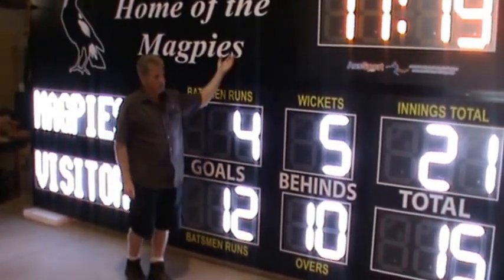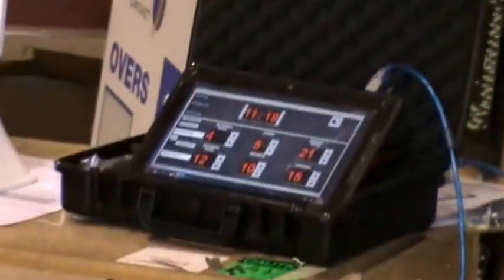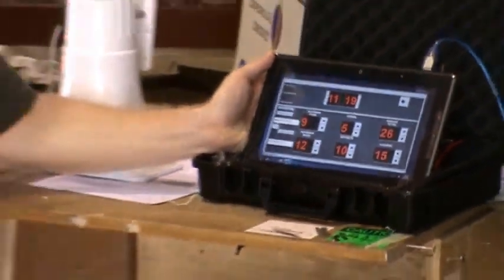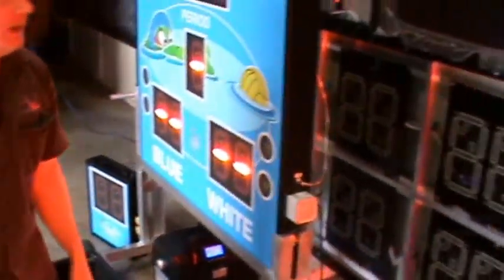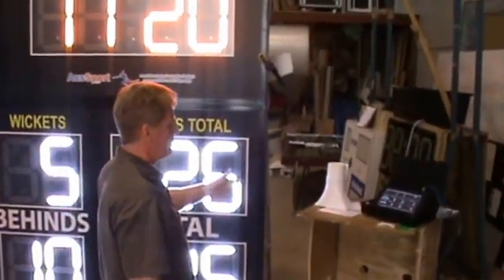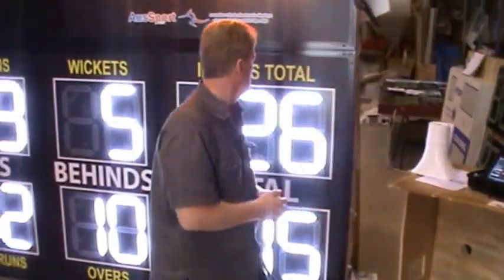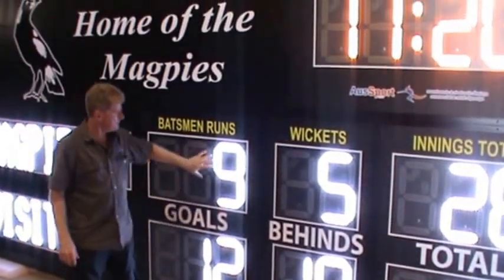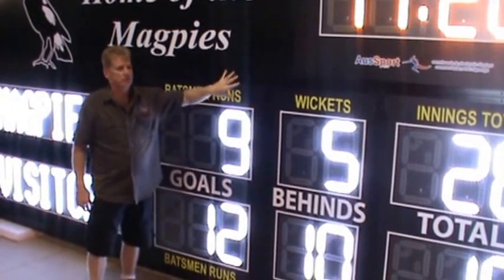Aussie Rules and Cricket Combination Scoreboard - AusSport Scoreboards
Aussie Rules and cricket combination scoreboard.